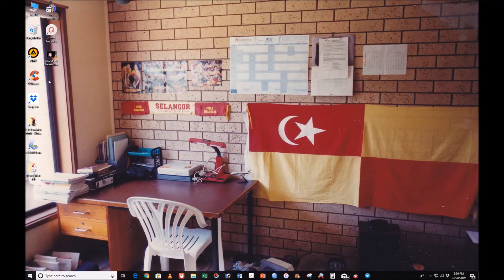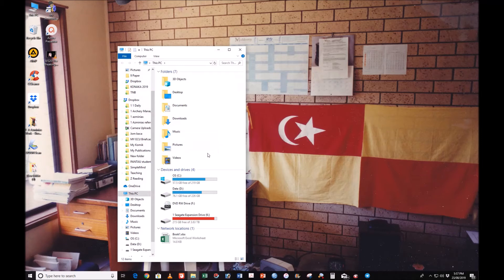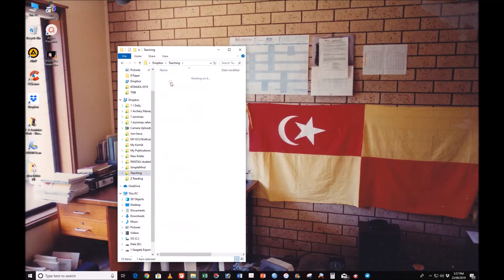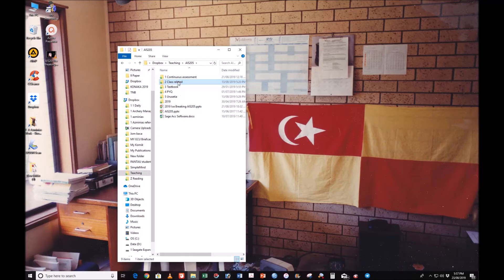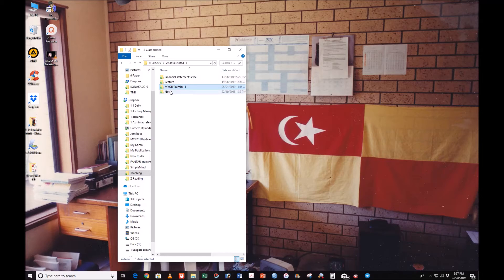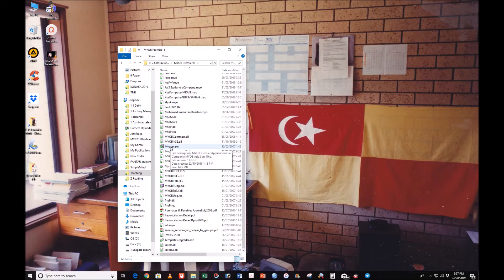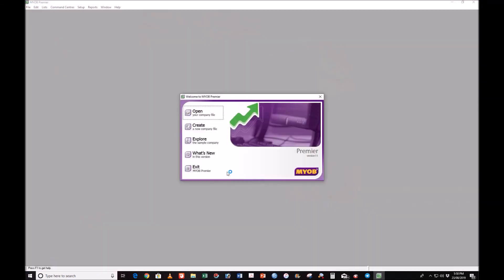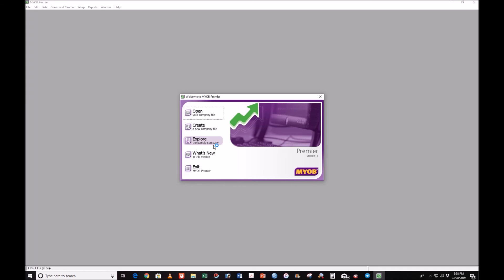Topic 1.1 Introduction (MYOB)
References - Page 2-3 Computerised Accounting Study Guide (2012 edition)